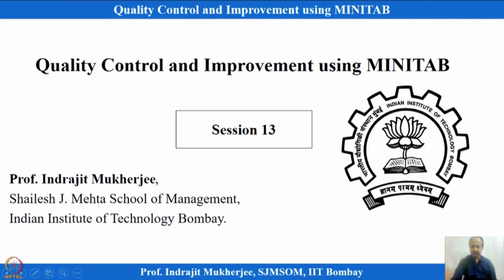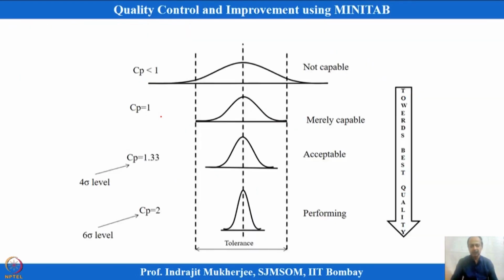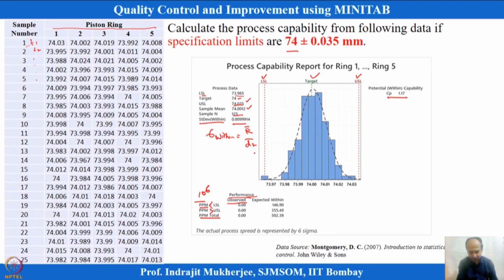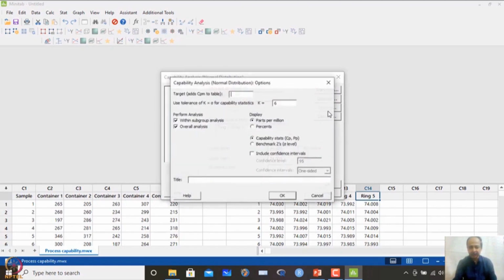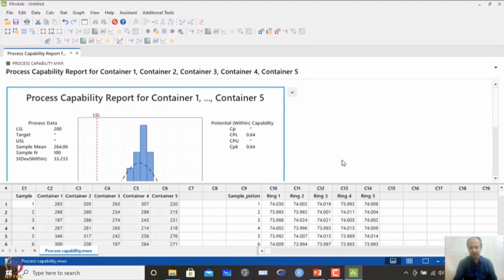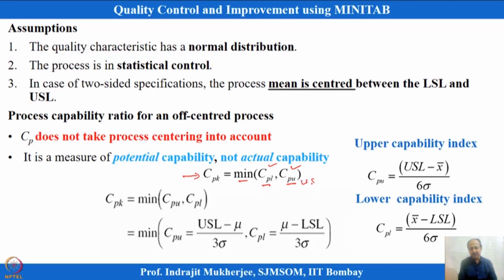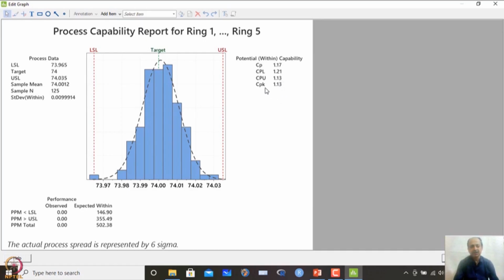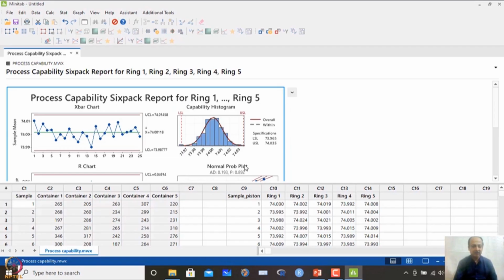Lecture 13: Process Capability Index